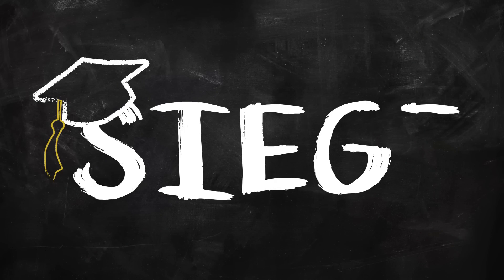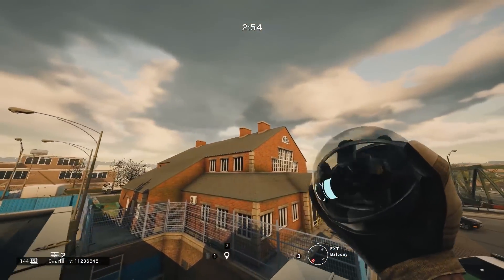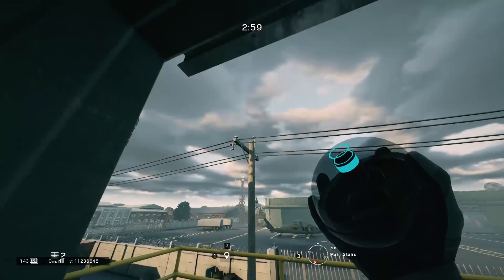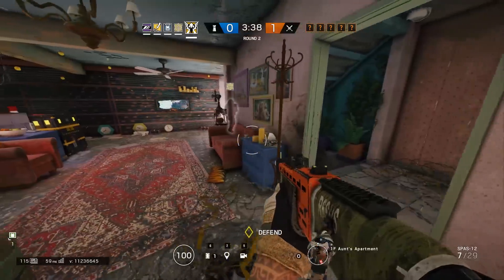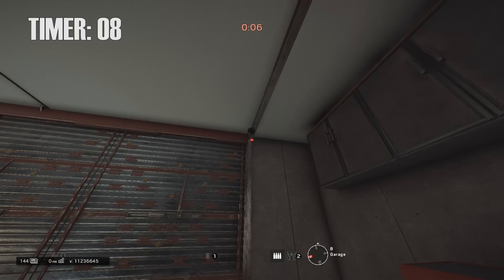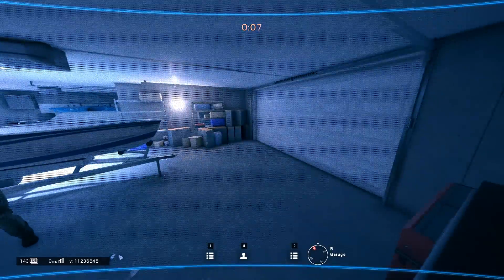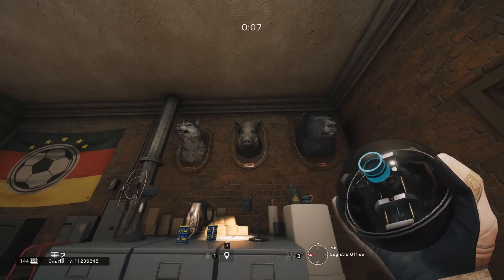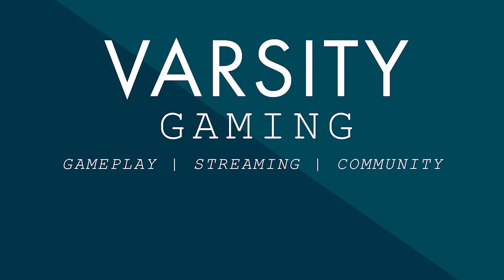How To Use Valkyrie Cameras/Black Eyes - Siege School (Rainbow Six Siege)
This week covers the mechanics and strategies behind Valk cams